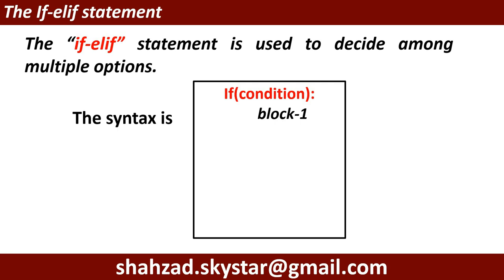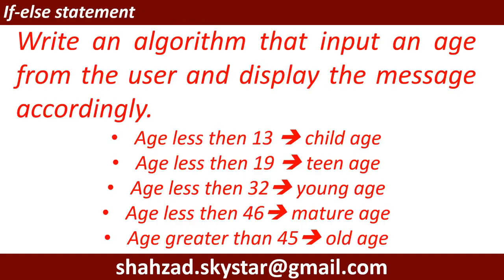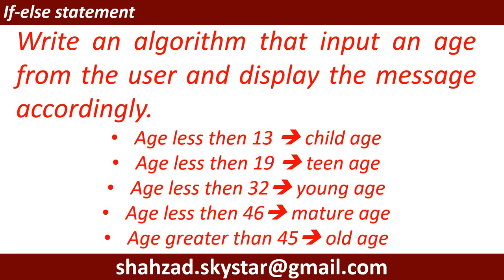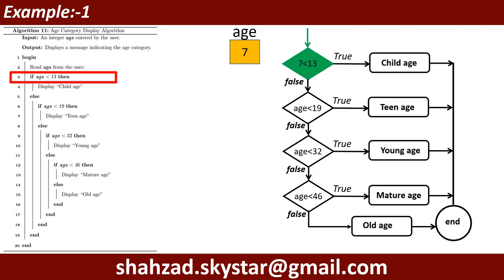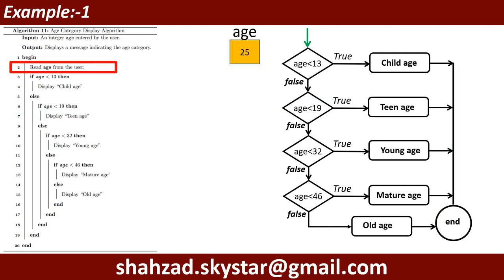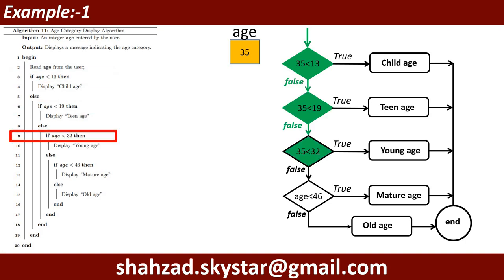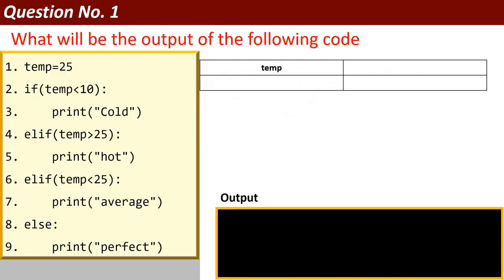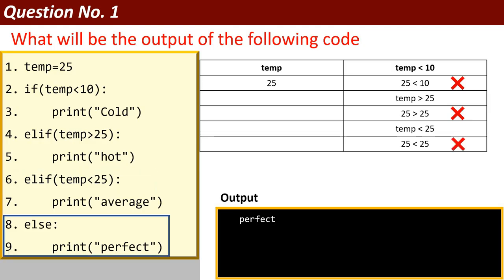How to Use if, elif, and else Statements in Python:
In this video, we'll walk you through how to use if, elif, and else statements in Python to control the flow of your programs. You'll learn how to make decisions with conditional statements, understand the syntax, and see practical examples to help you master this essential programming concept. Perfect for beginners looking to enhance their Python skills!